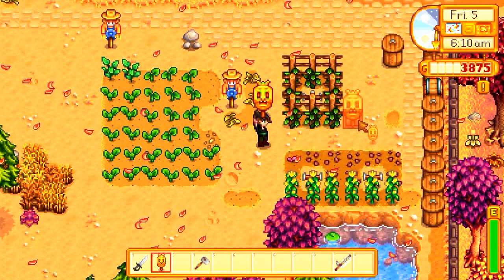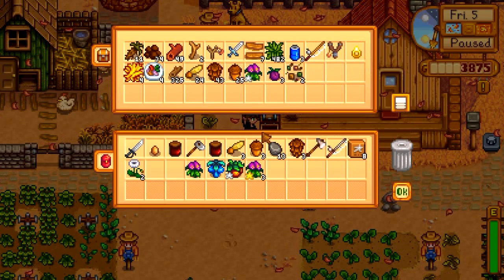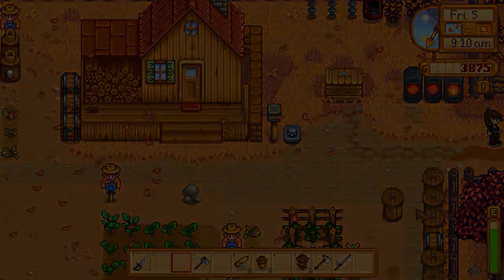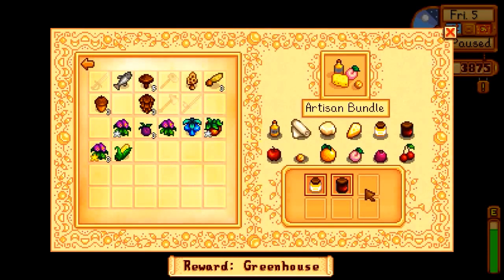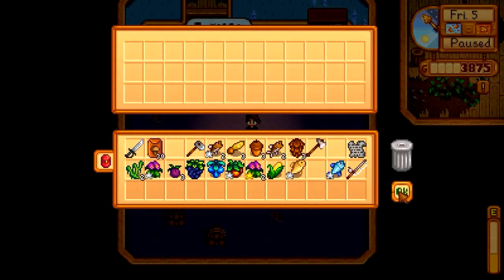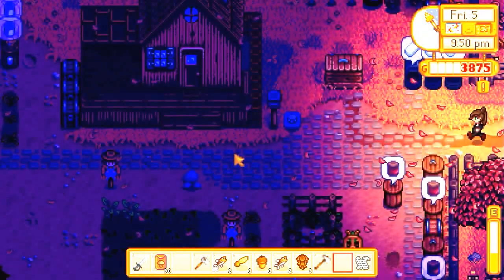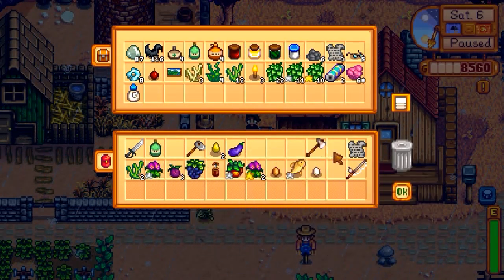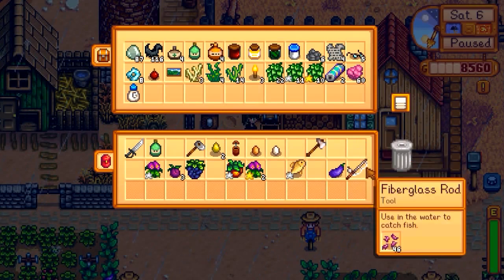stardew valley fall ep28 largemouth bass